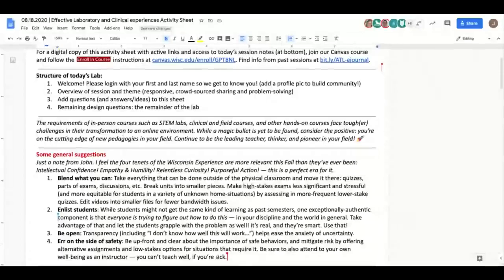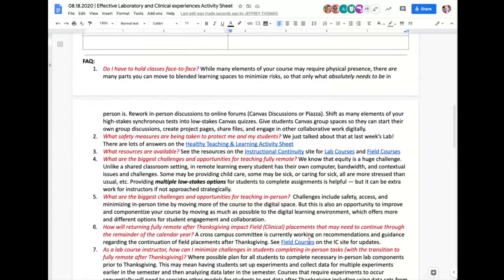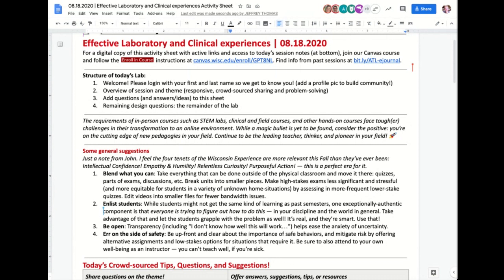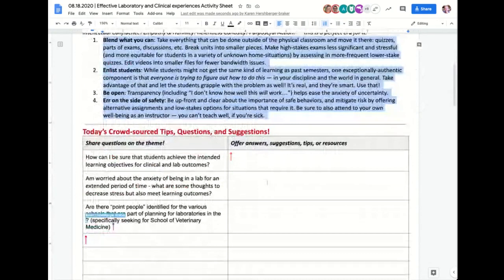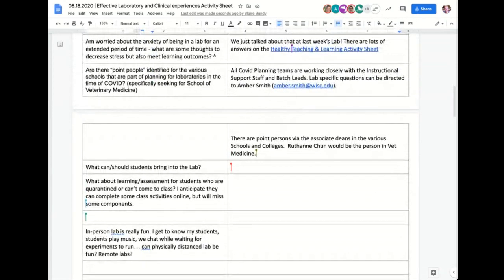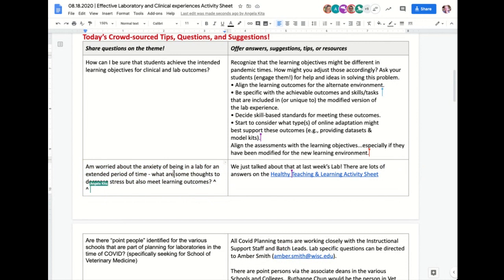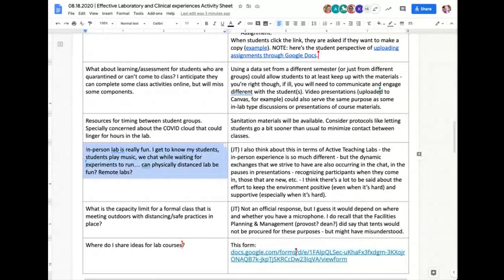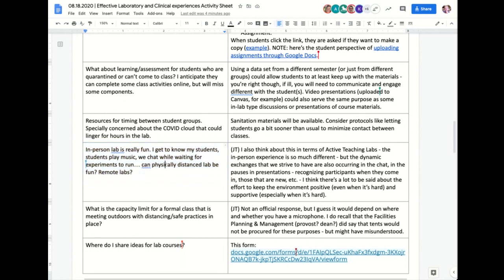Effective Laboratory and Clinical experiences (Active Teaching Lab 08 18 2020)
Lab Theme: Connect with other instructors virtually and share ideas and practices on how to teach experiential face-to-face courses. What resources and recommendations are available? What can be done remotely? What ideas do you have? What challenges are you still struggling with?